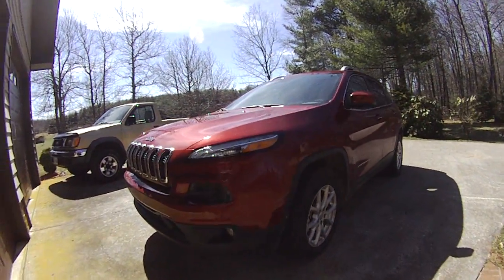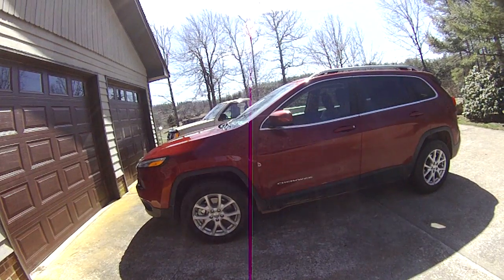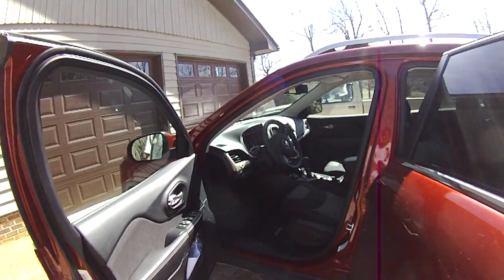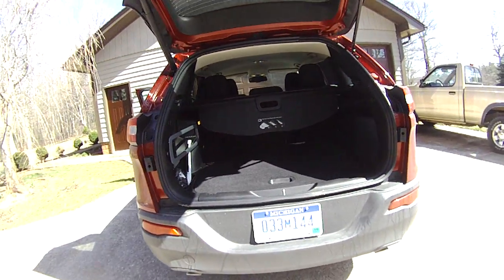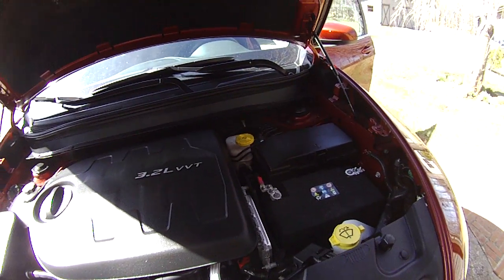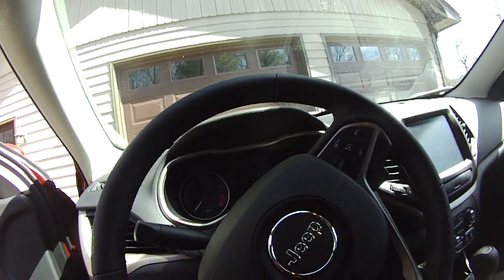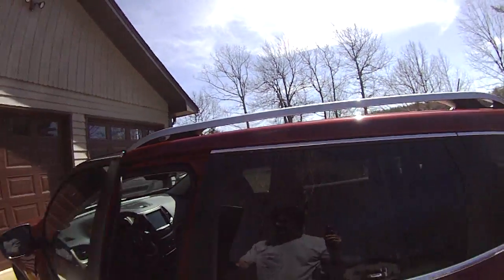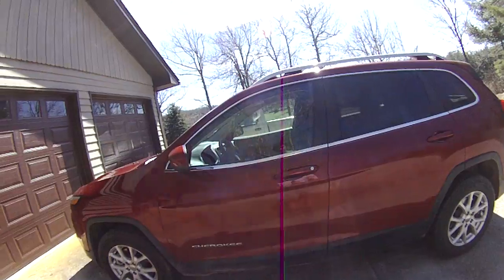2014 Jeep Cherokee walk-around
Quick video review of the 2014 Jeep Cherokee; read the full review - and post your comments - over